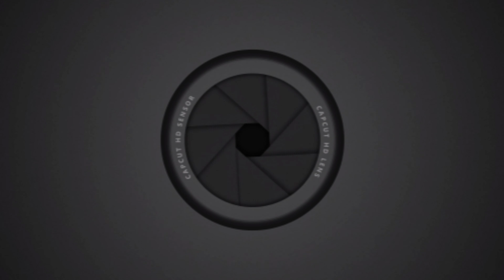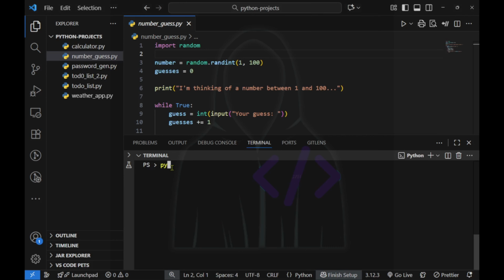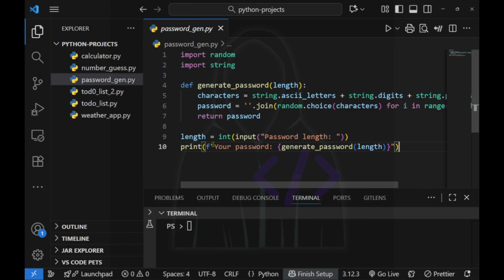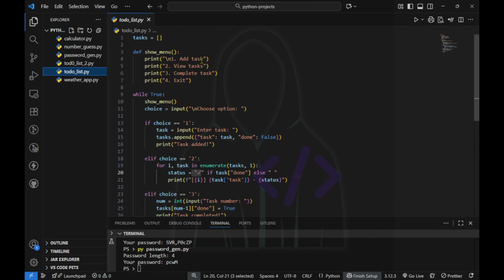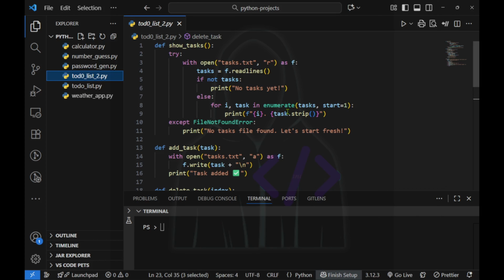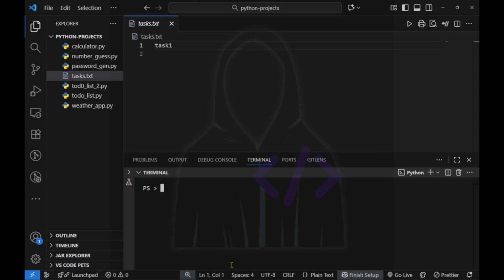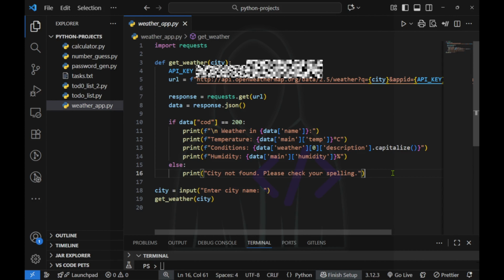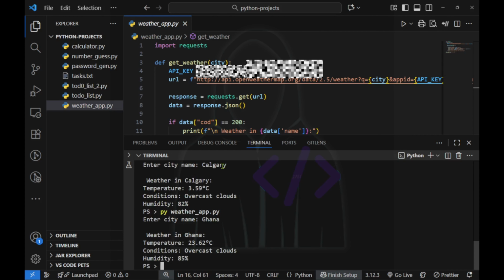Python Projects Every Beginner Should Build (Portfolio Ready)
Ready to build real Python projects? Here are 5 beginner-friendly projects that teach essential skills and look great on your portfolio.

Projects:

 Project 1: Number Guessing Game ⭐
 Project 2: Password Generator ⭐⭐
Project 3: To-Do List App ⭐⭐⭐
Project 4: Simple Calculator ⭐⭐⭐⭐
Project 5: Weather App (API) ⭐⭐⭐⭐⭐

 Which to Build First?

🎯 DIFFICULTY LEVELS:
⭐ = Very Beginner (start here!)
⭐⭐ = Beginner
⭐⭐⭐ = Intermediate Beginner

About Dev in the Dark:
I teach coding to all ages - kids, teens, and adults. No face, just code.